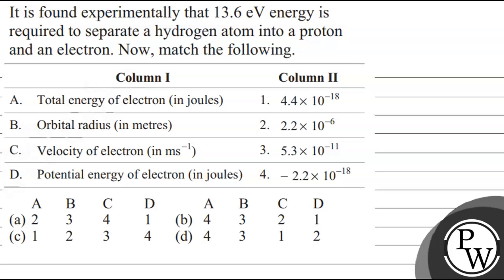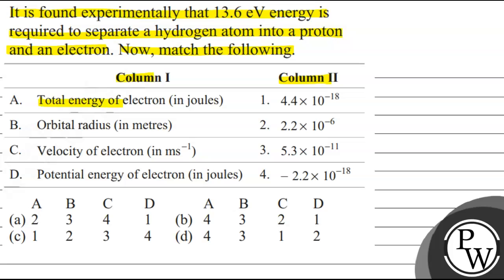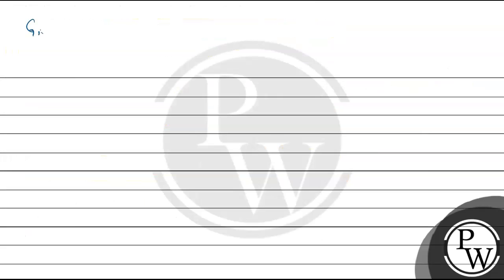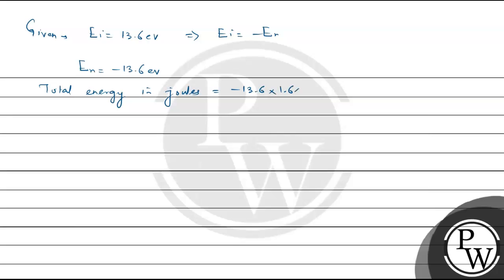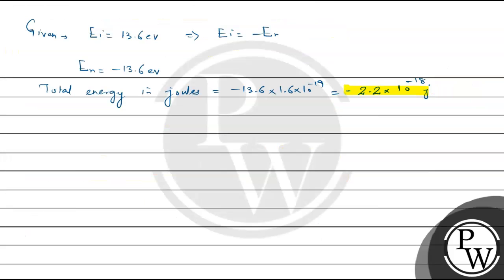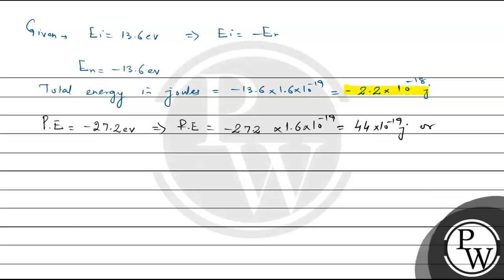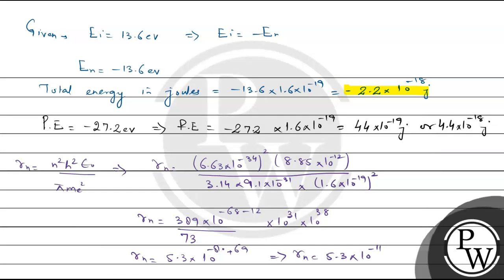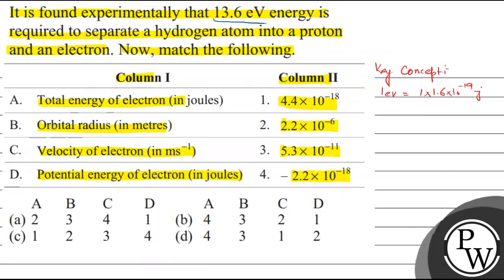It is found experimentally that 13.6 eV energy is required to separate a hydrogen atom into a pro...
It is found experimentally that 13.6 eV energy is required to separate a hydrogen atom into a proton and an electron. Now, match the following.